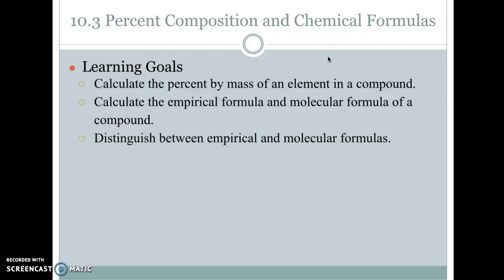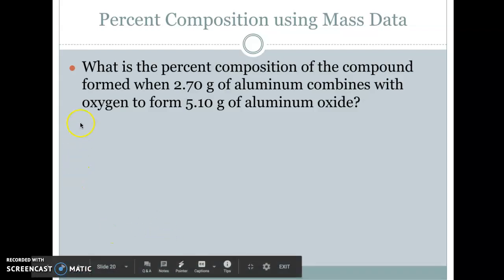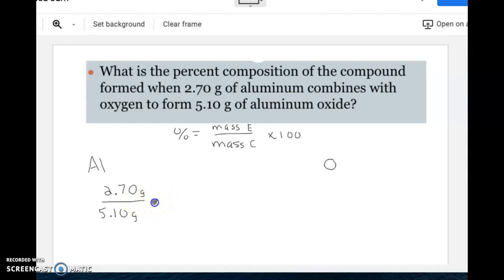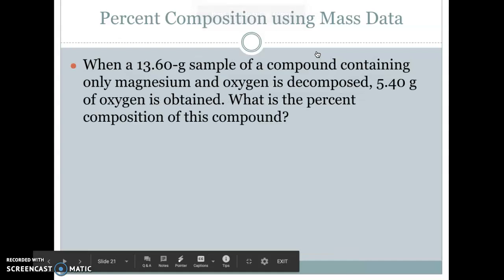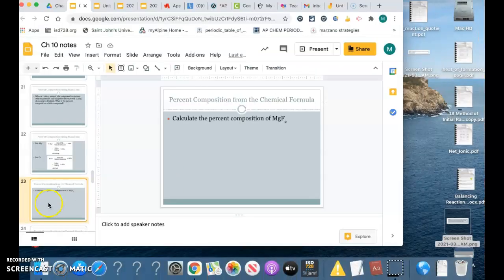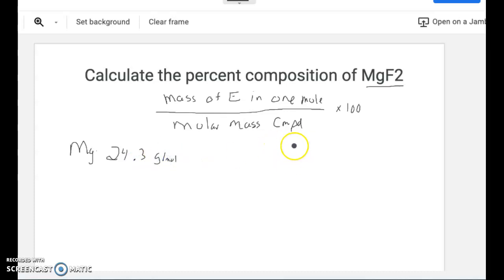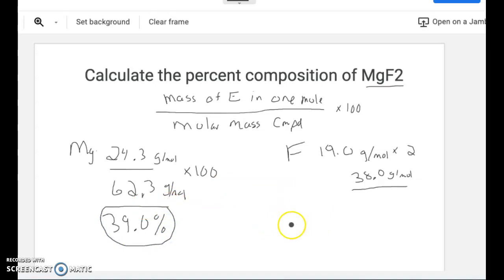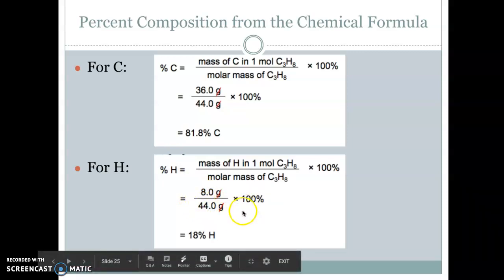Chem 10.3 %Comp Notes